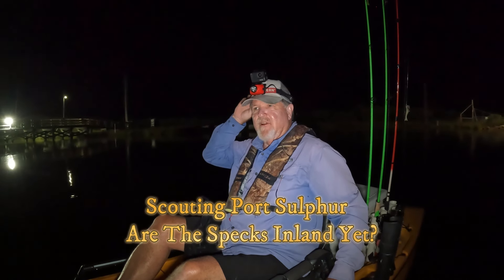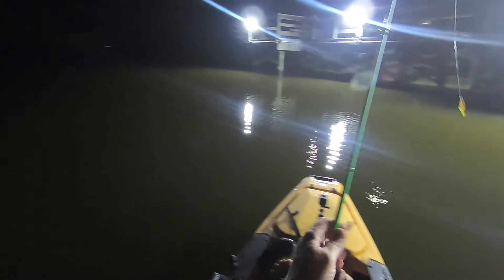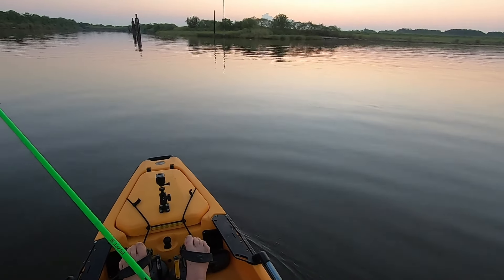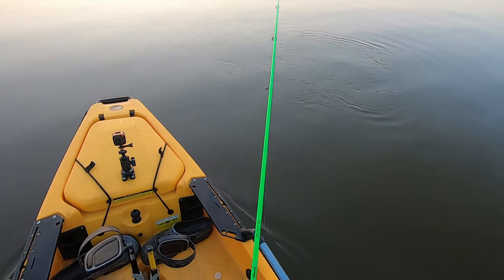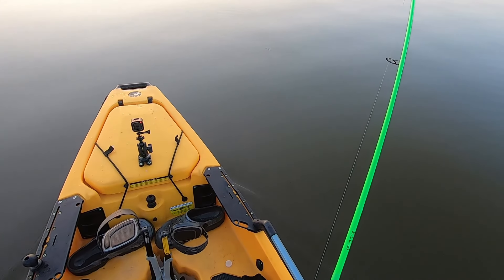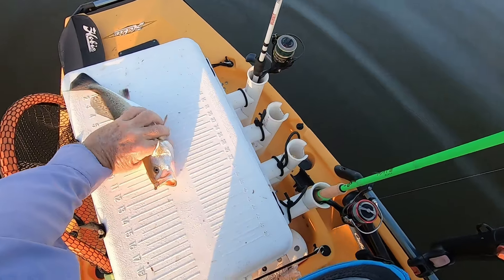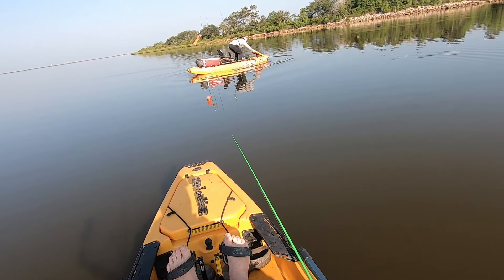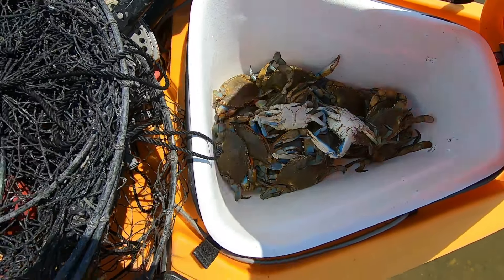Scouting Port Sulphur Are The Specks Inland Yet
Scouting Port Sulphur for Specks. Lots of little specks and white trout are inland feeding on shrimp.